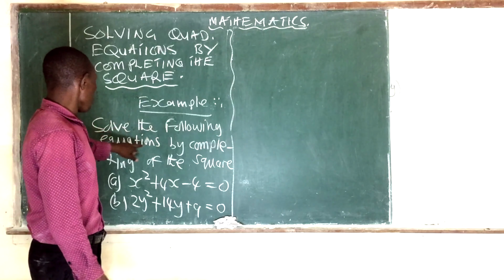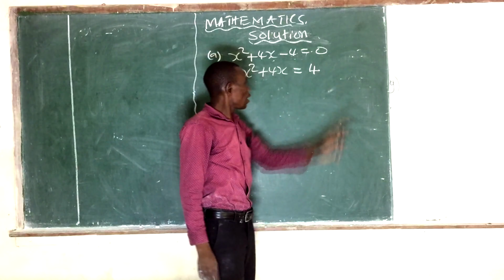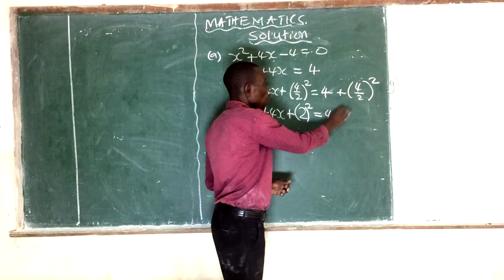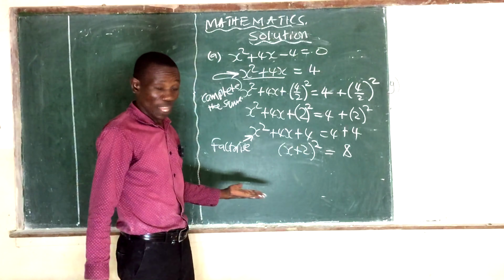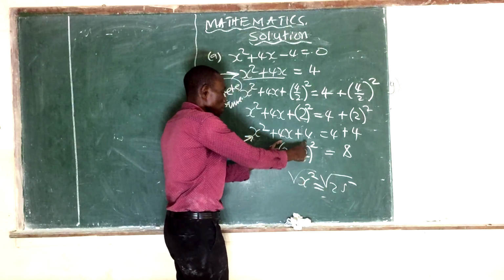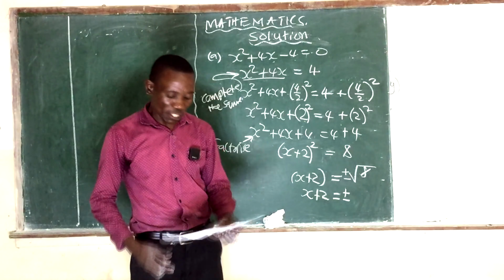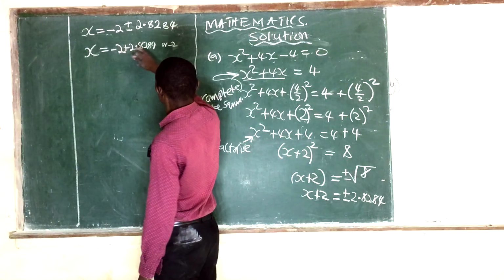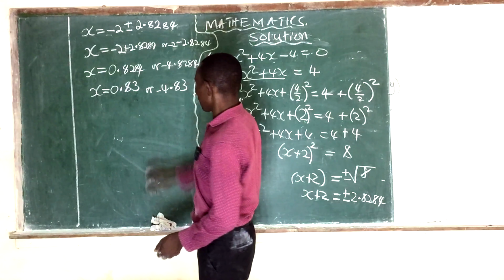Quad Expressions & Equations(Lesson Five)|F3 Maths | Solving Quad Equations by completing the square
Welcome to lesson five in our Form 3 Mathematics series! In this video, we dive into Solving Quad Equations by completing the square